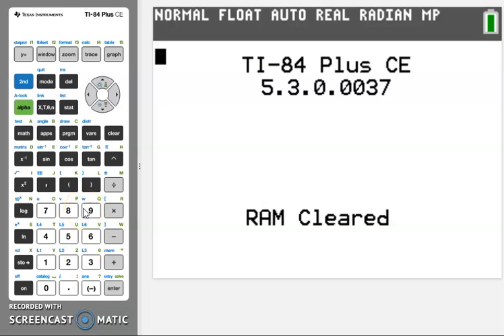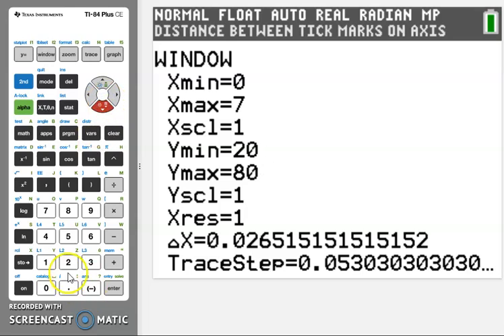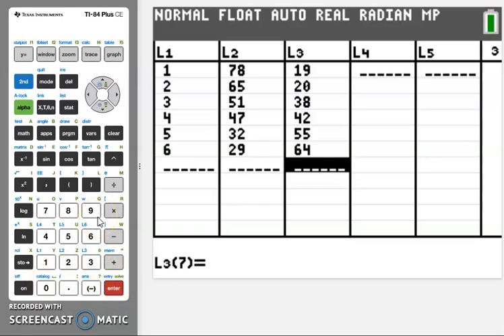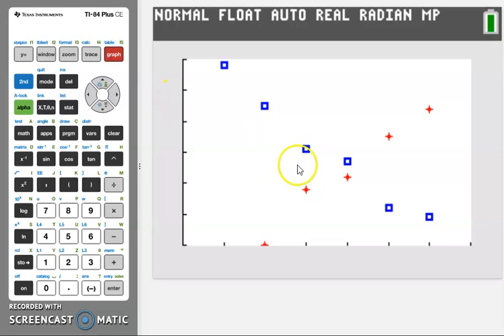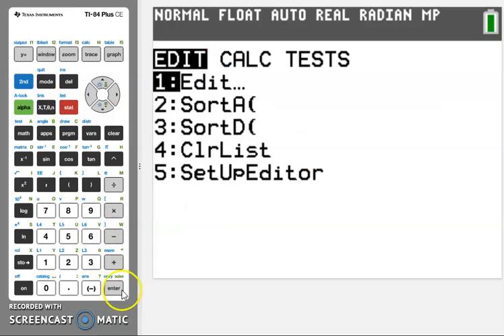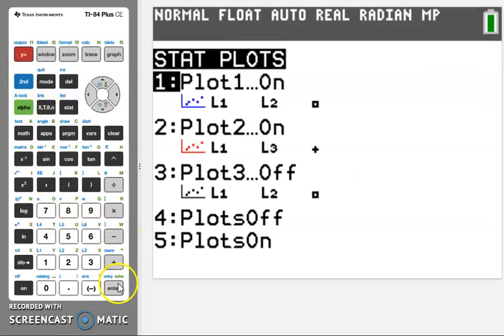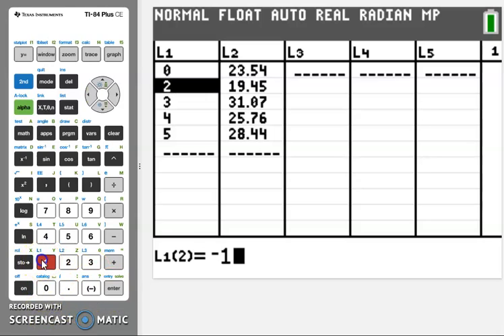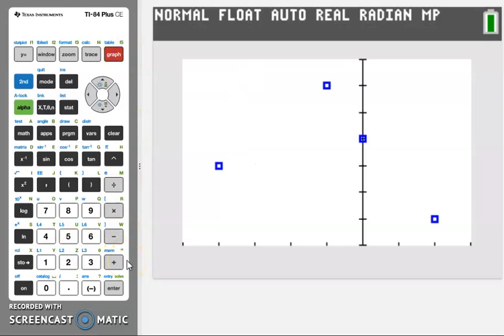V3 - TI-84 Plus: Graphing Scatter Plots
Workshop #3 - Learn the Basics for creating scatter plot displays in a Texas Instruments Ti-84 Graphing Calculator. .